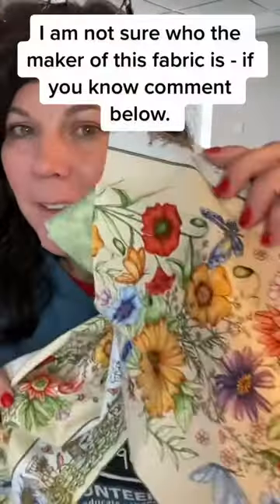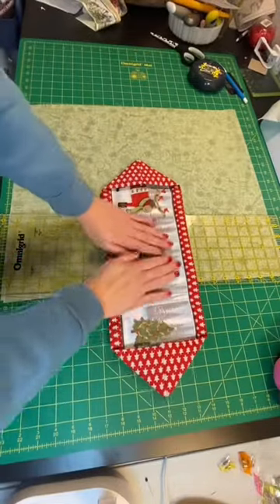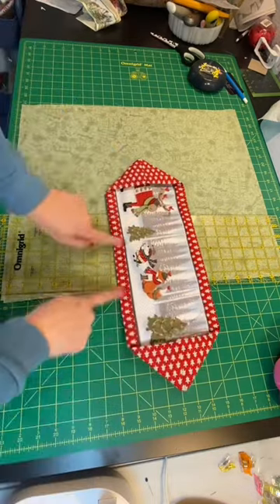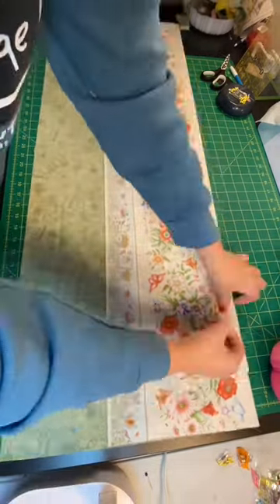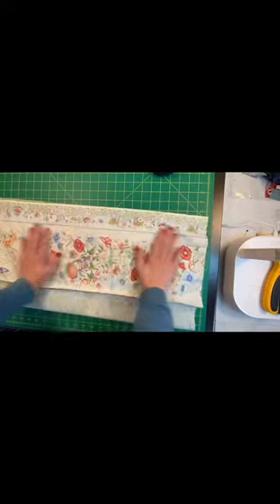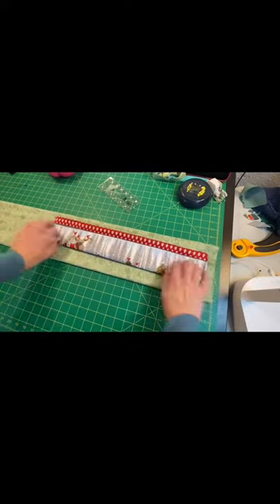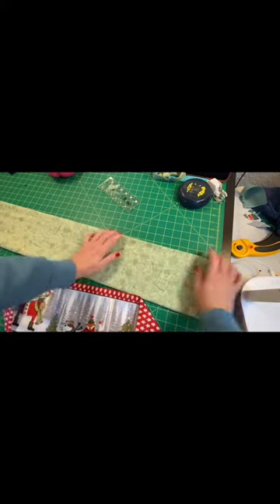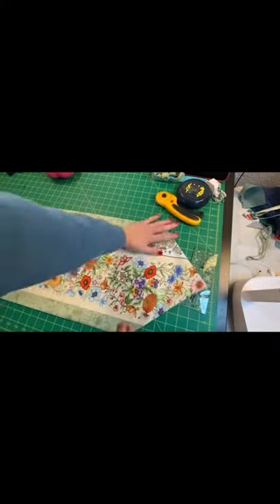5 and 10 minute runner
Tutorial on a 5 or 10 minute runner from the Quilted Cow - kit and pattern available